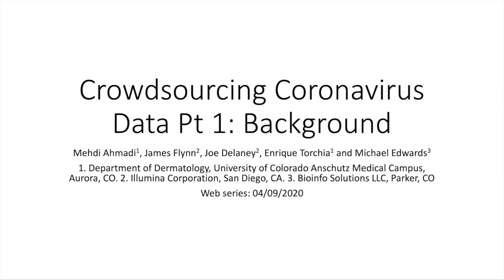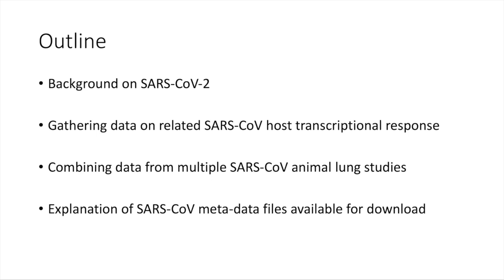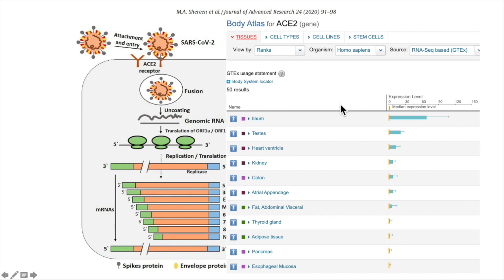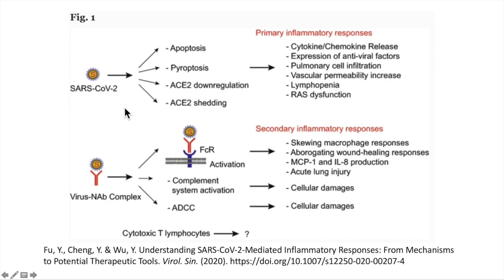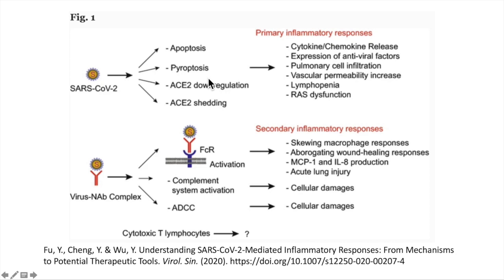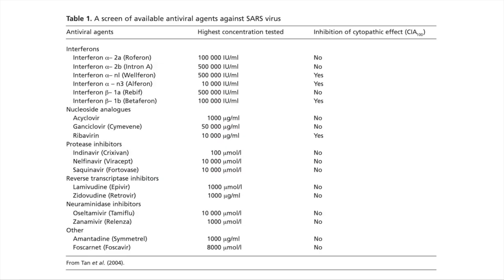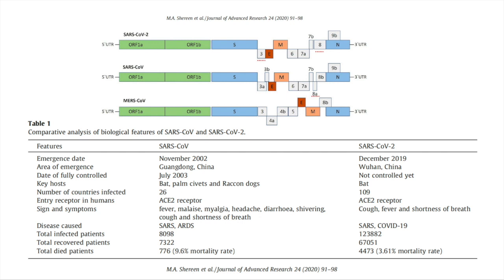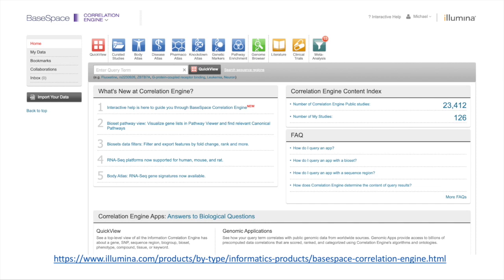Crowdsourcing Coronavirus Data: Pt 1 Background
"Crowdsourcing Coronavirus Data" by Mehdi Ahmadi1, James Flynn2, Joe Deleney2, Enrique Torchia1 and Michael Edwards3.

1. Department of Dermatology, University of Colorado Anschutz Medical Campus, Aurora,CO. 2. Illumina Corporation, City. 3. Bioinfo Solutions LLC, Parker, CO

Background
To date, little is known about the severe acute respiratory syndrome coronavirus 2 (SARS-CoV-2) that is at the center of the current global epidemic. (Lai et al., 2020; Shereen et al., 2020). SARS-CoV-2 belongs to a new strain of human viruses that emerged from Wuhan providence in China in December 2019. There are currently no animal studies addressing the host biology of SARS-CoV-2 infection. However, the virus does shares 79% homology to previously identified human infecting coronavirus (e.g., SARS CoV1) including binding to ACE2 receptor on susceptible cells (Lu et al., 2020; Wu et al., 2020). These observations provide the rationale for the mining of previous studies and their public available datasets on coronavirus infection to understand the current viral outbreak.

Data Collection
Illumina’s Correlation Engine software was used to identify and analyze publicly accessible data from the Gene Expression omnibus depository (GEO) Relevant and curated biosets were identified by the correlation engine app using the search term “Coronavirus infection”. We focused on the host gene expression responses during viral infection because of the abundance of available published data and the potential to identify possible therapeutic interventions. We identified 39 biosets (comparisons) from 14 different studies that measured changes in global gene expression in mouse and monkey lungs collected at 1, 4 and 7 days post-infection relative to mock infection controls. A list of biosets and associated information used for this analysis can be found and downloaded as excel or text files from GitHub at the following

Data Processing
A meta-dataset was created with the correlation engine app using a ranked-based gene score for each bioset and time point. These data were then downloaded from the correlation engine software and further processed by a python-based algorithm that allowed the conversion of the ranked Illumina score data into positive and negative values based on the fold change. See Cheema et al. (Cheema et al., 2020) and Kupershmidt et al. (Kupershmidt et al., 2010) for further details on data processing and statistical methods used by correlation engine.

References

Cheema SK, Isesele PO, Marchando S, et al. (2020) The suppression of very long chain fatty acids is associated with skin carcinogenesis. Journal of Investigative Dermatology. In press.

Kupershmidt I, Su QJ, Grewal A, et al. (2010) Ontology-based meta-analysis of global collections of high-throughput public data. PLoS One 5.

Lai C-C, Liu YH, Wang C-Y, et al. (2020) Asymptomatic carrier state, acute respiratory disease, and pneumonia due to severe acute respiratory syndrome coronavirus 2 (SARS-CoV-2): Facts and myths. Journal of Microbiology, Immunology and Infection

Lu R, Zhao X, Li J, et al. (2020) Genomic characterisation and epidemiology of 2019 novel coronavirus: implications for virus origins and receptor binding. The Lancet 395:565-74.

Shereen MA, Khan S, Kazmi A, et al. (2020) COVID-19 infection: Origin, transmission, and characteristics of human coronaviruses. Journal of Advanced Research 24:91-8.

Wu A, Peng Y, Huang B, et al. (2020) Genome Composition and Divergence of the Novel Coronavirus (2019-nCoV) Originating in China. Cell Host & Microbe 27:325-8.